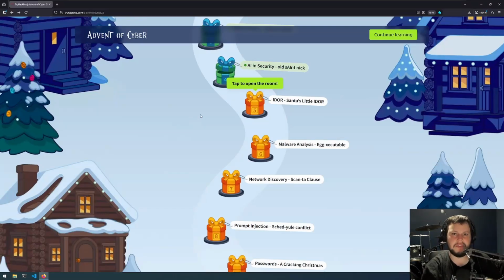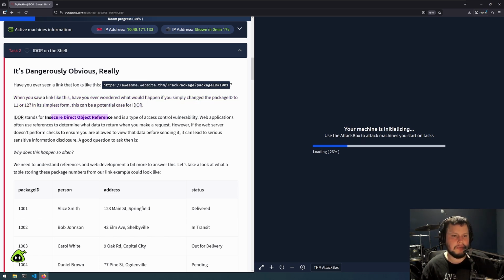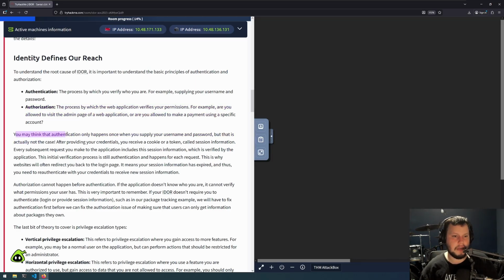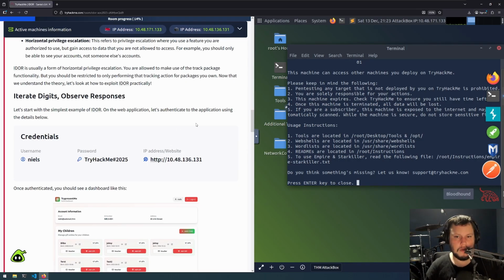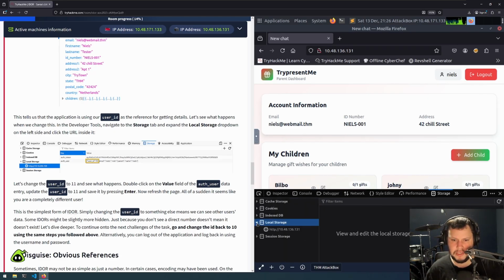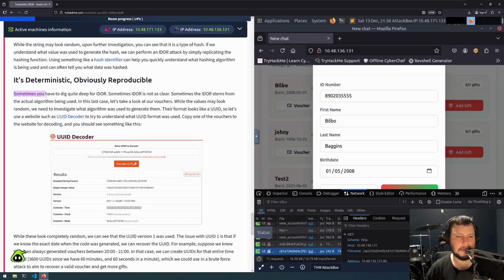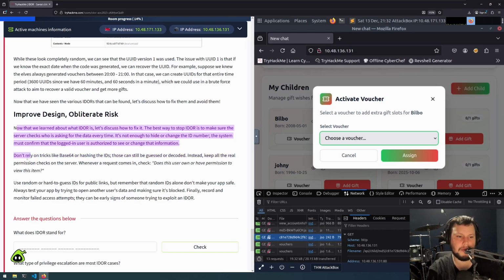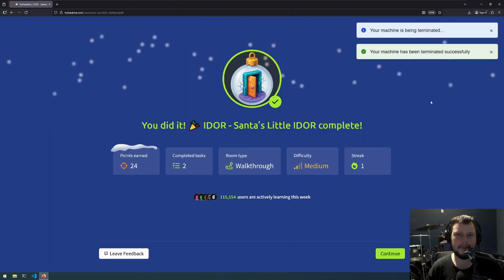Advent of Cyber 2025 - Day 5: IDOR - Santa's Little IDOR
This is the day five challenge for Advent of Cyber 2025 and this challenge is called IDOR - Santa's Little IDOR